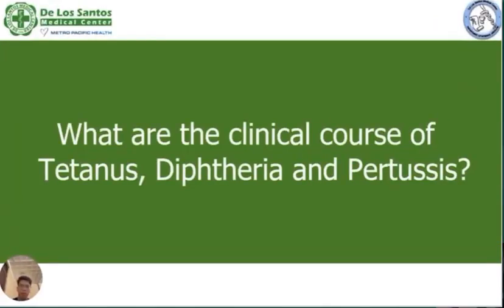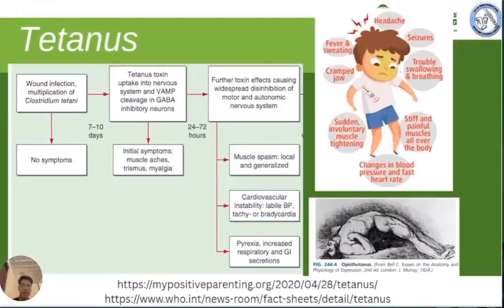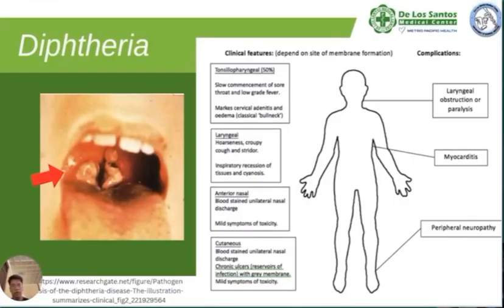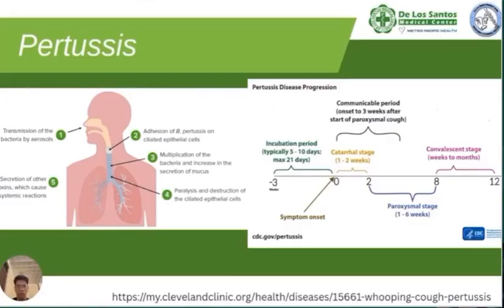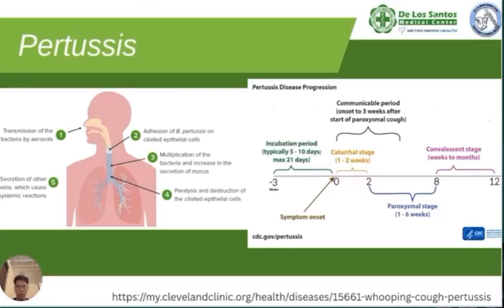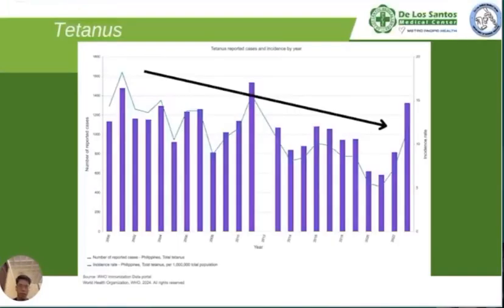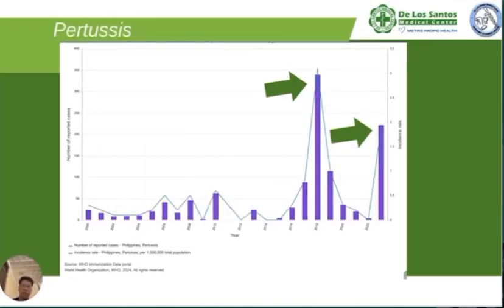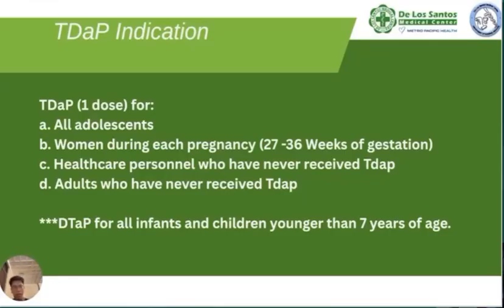Tetanus, Diphtheria, and Pertussis